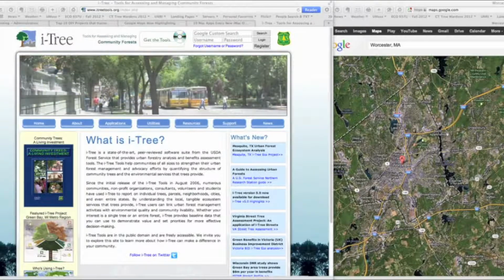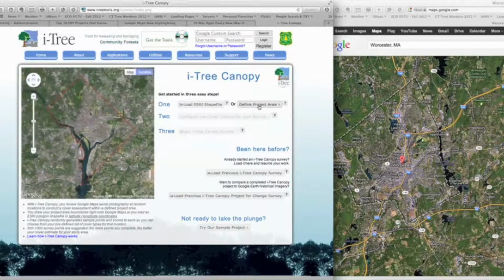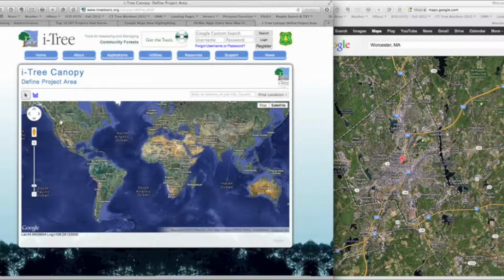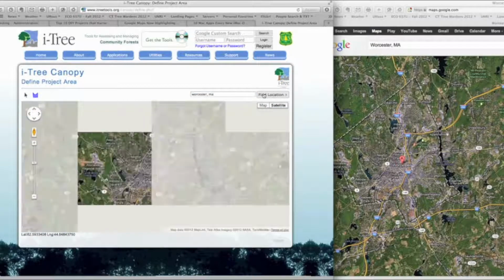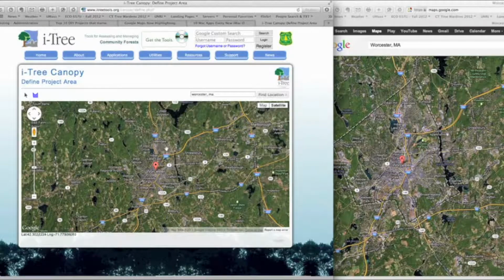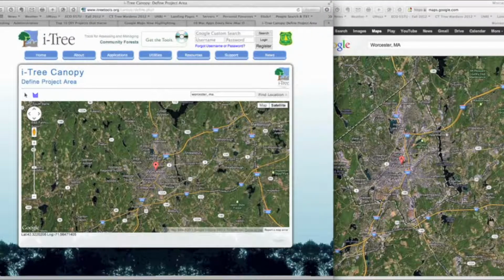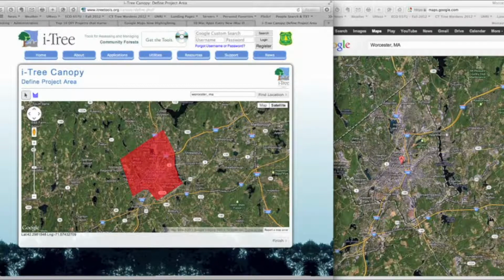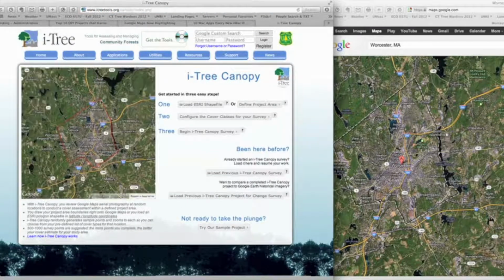i-Tree Canopy - Defining Project Area